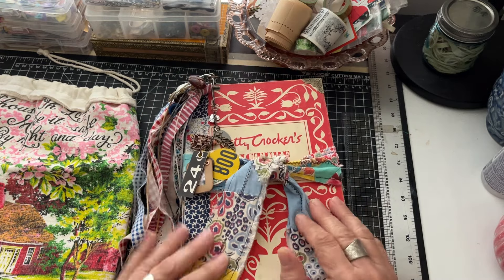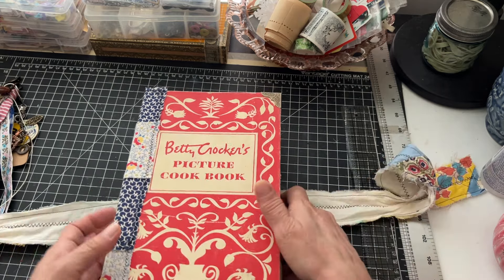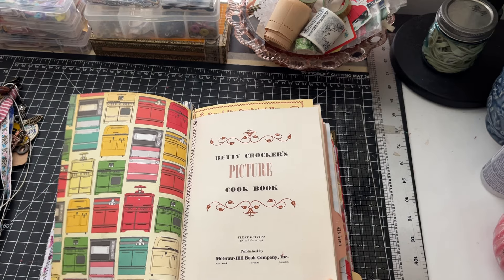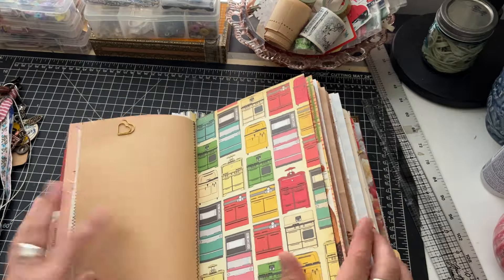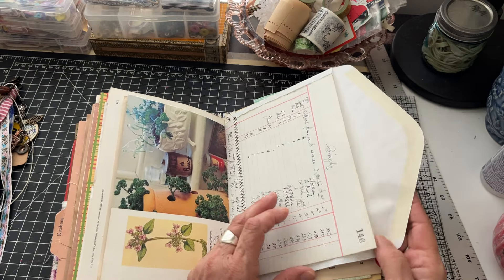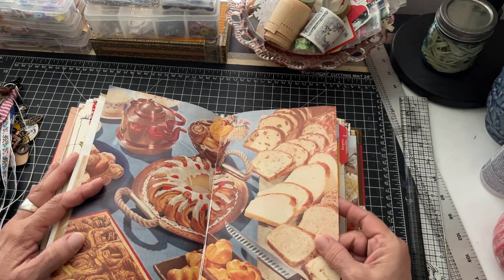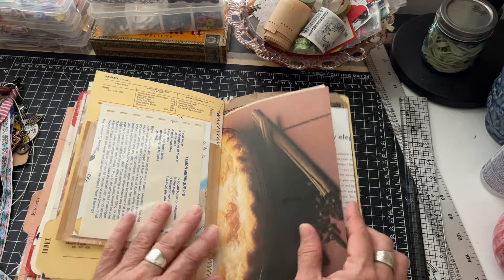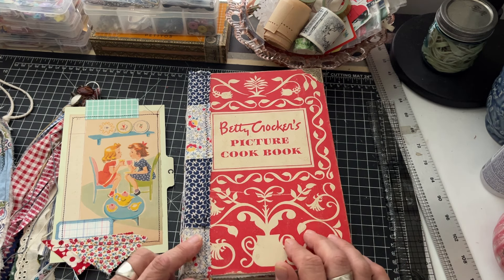Cookbook/Farmhouse Journal - SOLD - thank you!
Hey ya'll!  I hope you all are having a great weekend so far.   I have another journal available if anyone is interested.